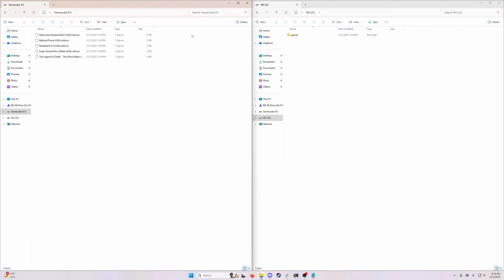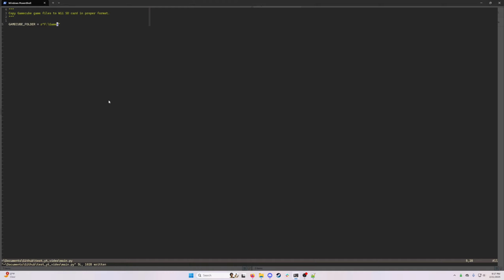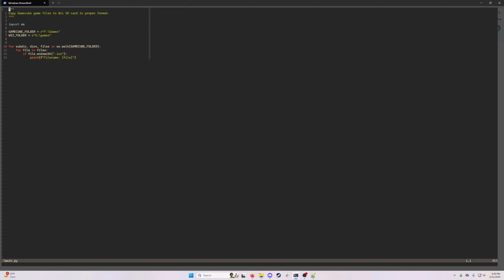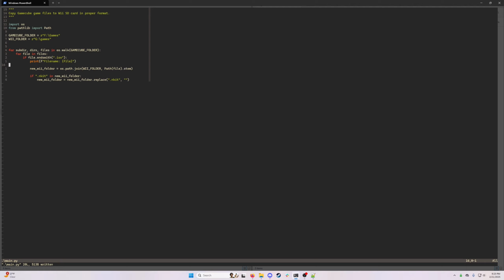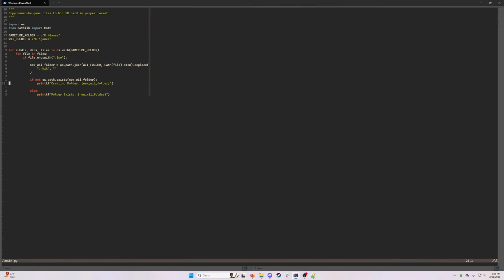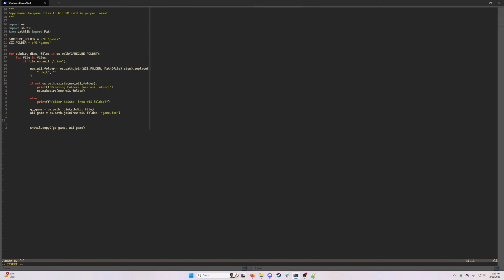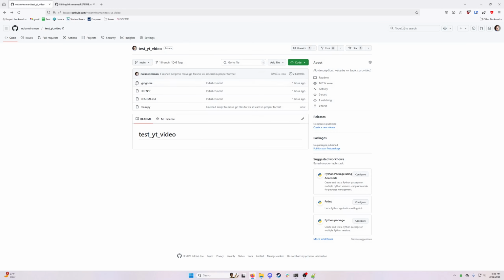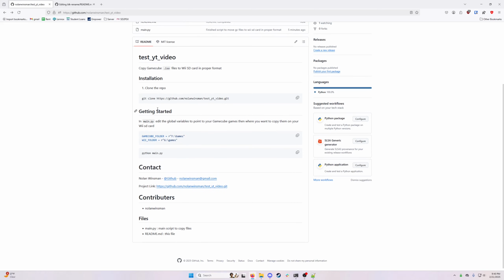Programming a Script to automate copying Gamecube Files to my Wii using Neovim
You can probably tell I'm not a Youtuber. I just wanted to show a little demonstration of what my Workflow looks like when developing a simple script. This isn't exactly a tutorial but I do explain a few things. This also demonstrates what developing looks like in Neovim for me.

The heavy breathing just shows my love for Neovim.